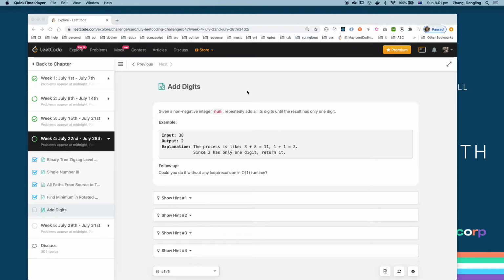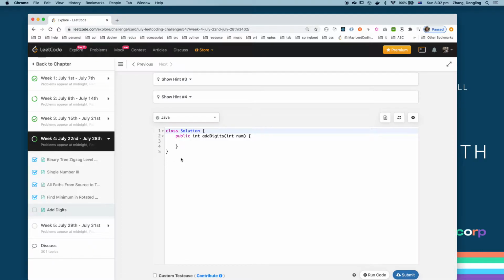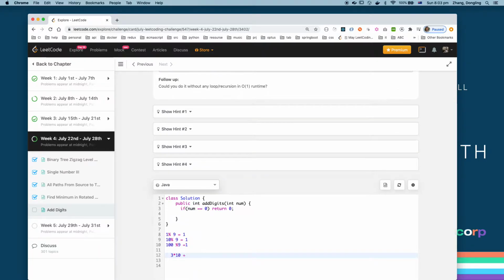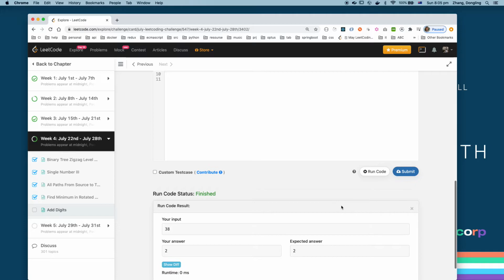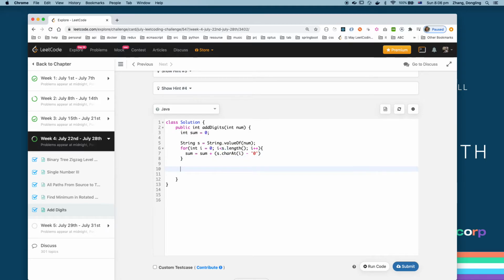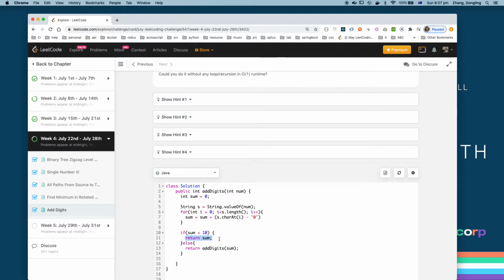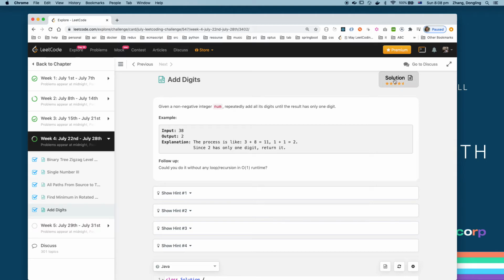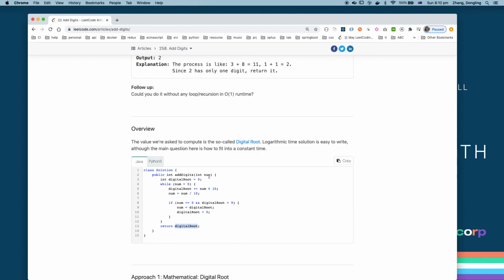Add Digits leetcode java solution